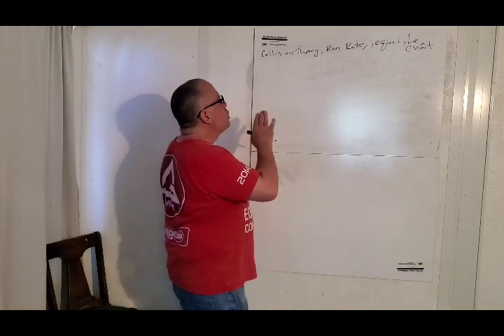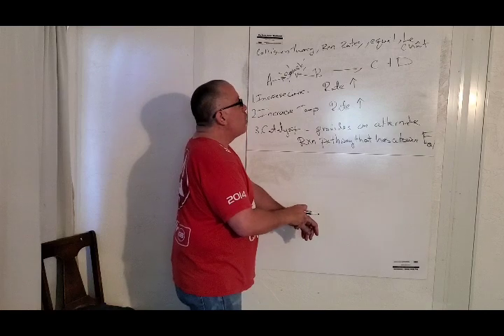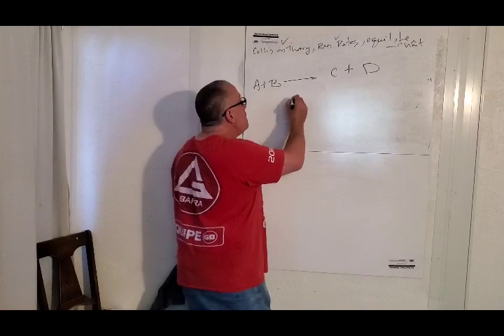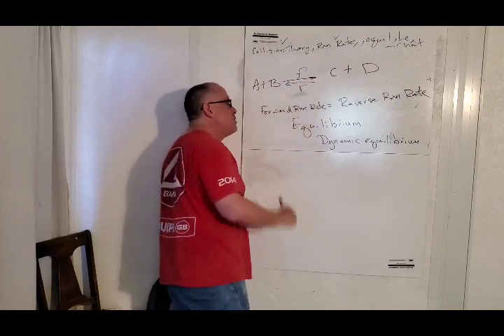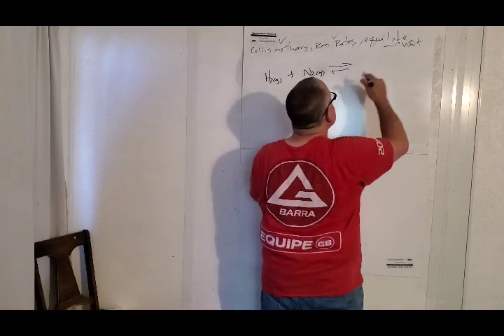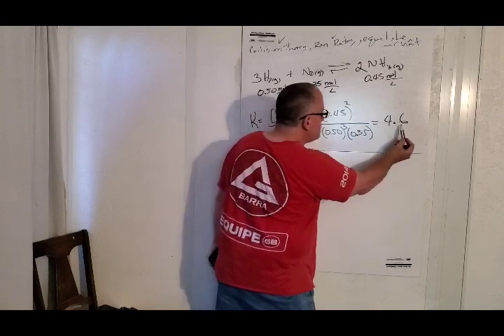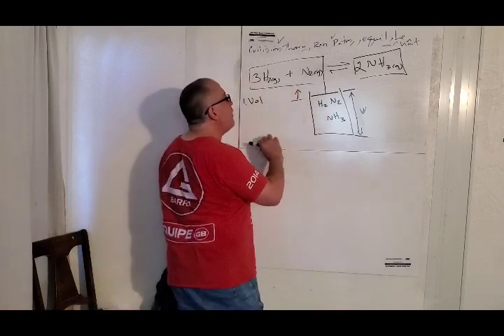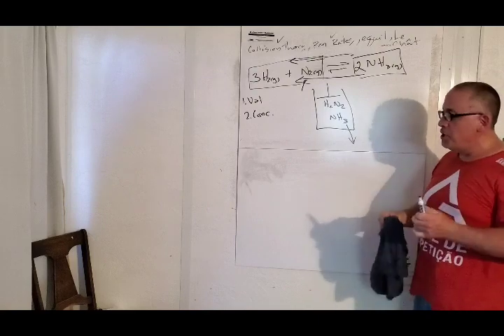Chemistry 2A - Collision theory, rxn rates, equilibrium, Le Chatelier's, Intermolec forces, pt 1